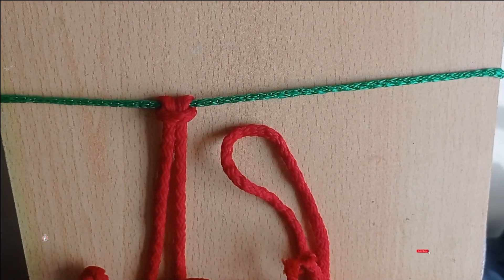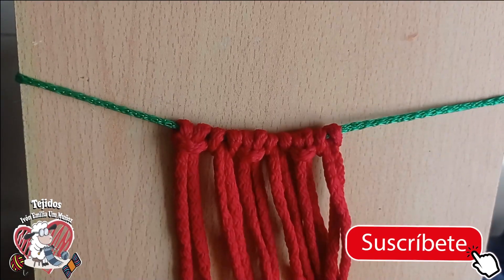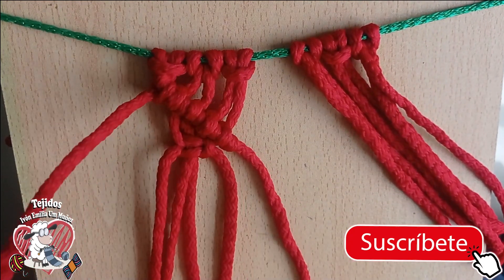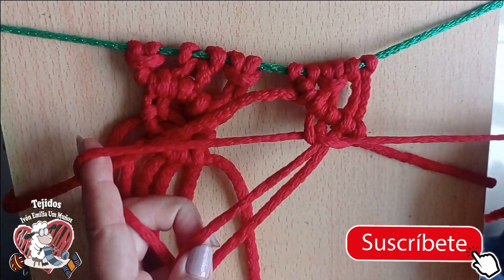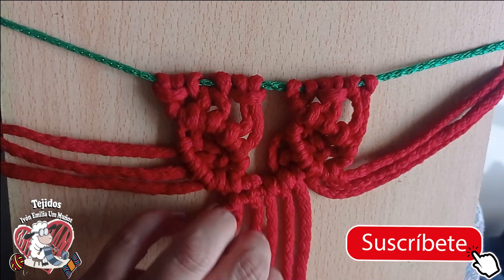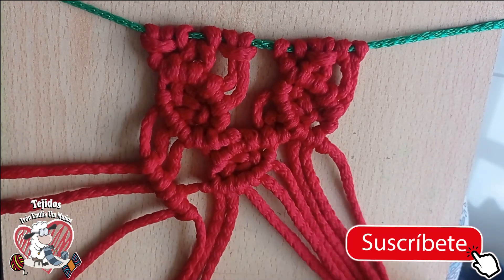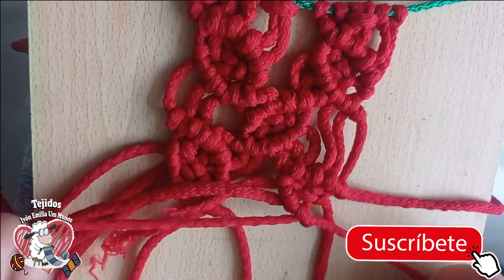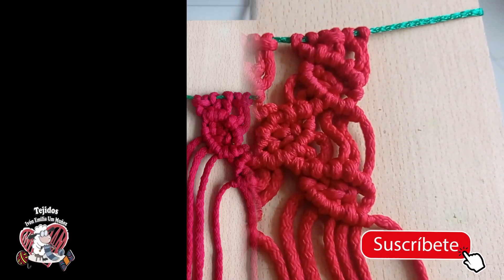Punto Hojita en Macramé